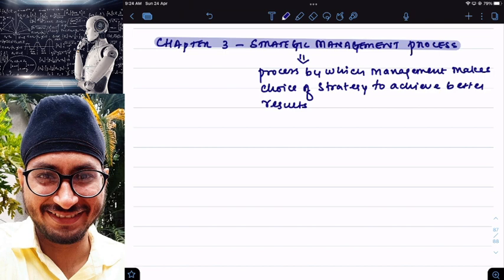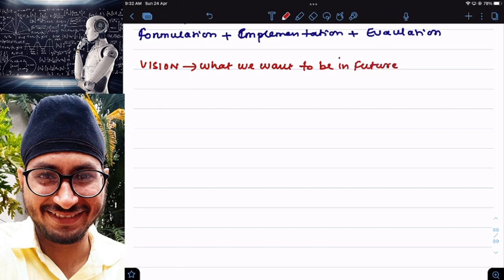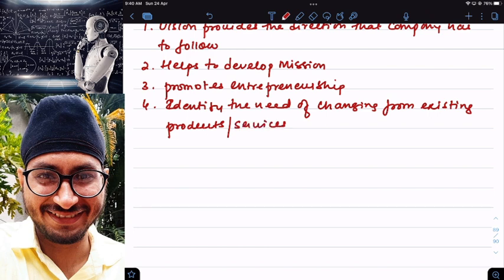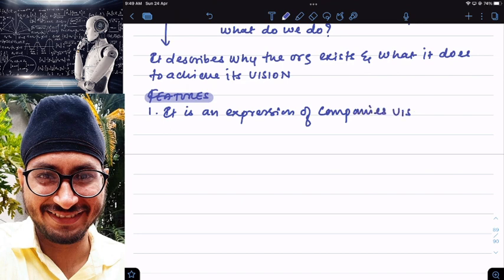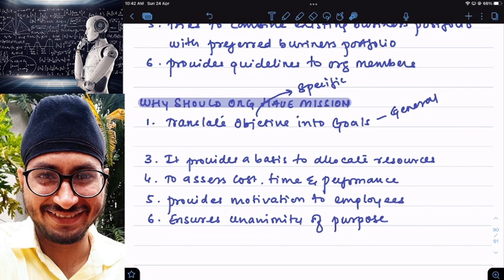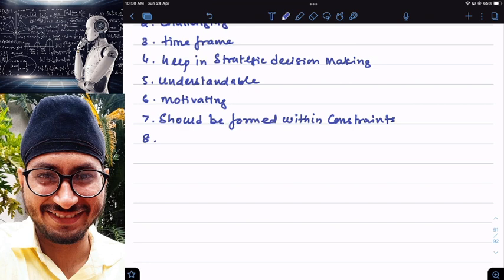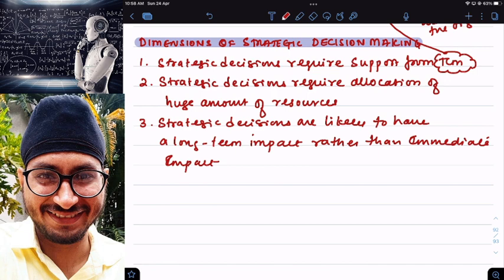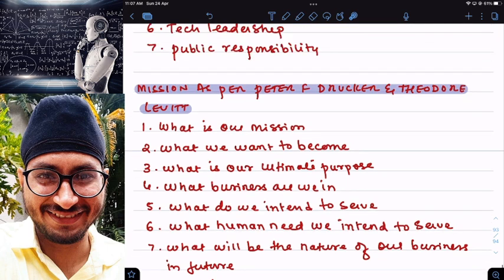CA Inter SM - Strategic Management Process - Chapter 3 - Full Revision Lecture - May 2022 Exams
All concepts of Chapter 3 Strategic Management Process are explained in a conceptual & practical manner for easy understanding of students